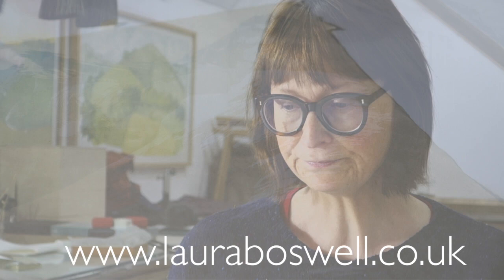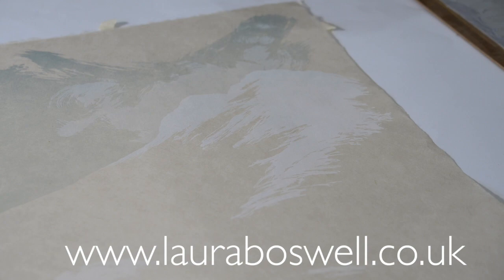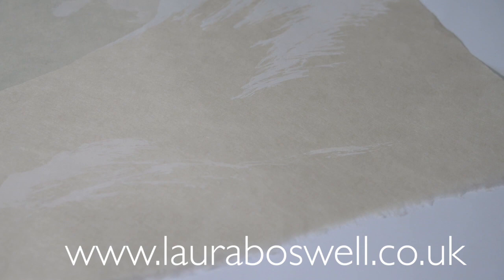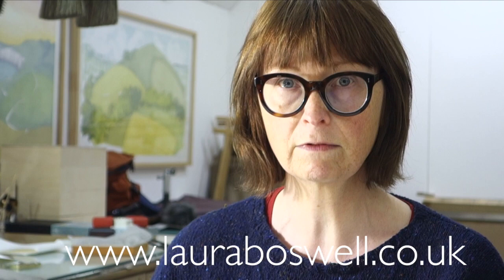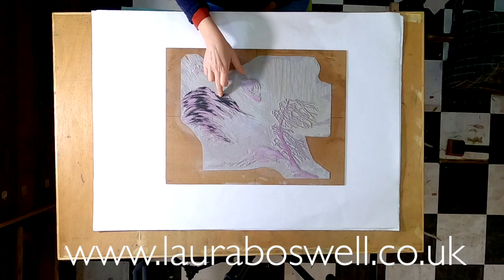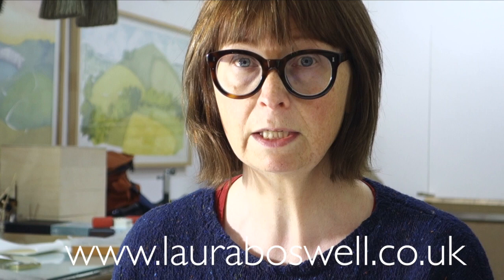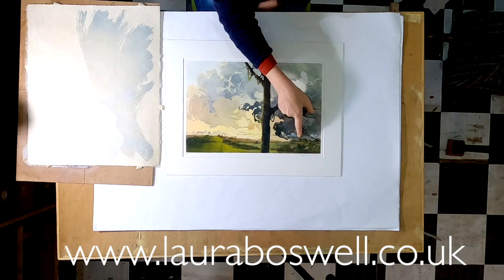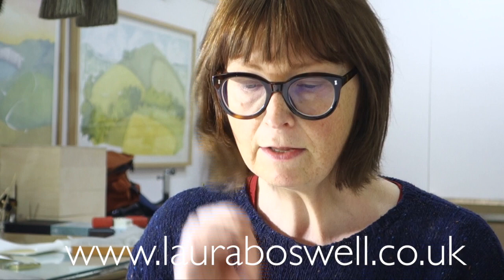Reduction Lino with Laura Ep 26, printing a Reduction linocut: white ink on delicate coloured paper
My reduction linocut prints are often built up with many layers of oil based printing ink, in this video I talk about why I do this and also answer a few viewer questions about editions that have variations.